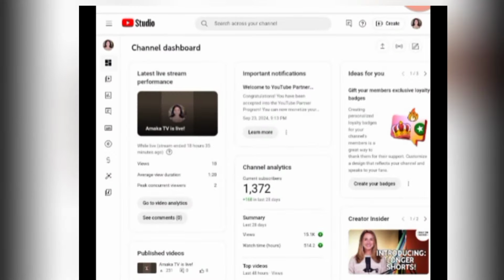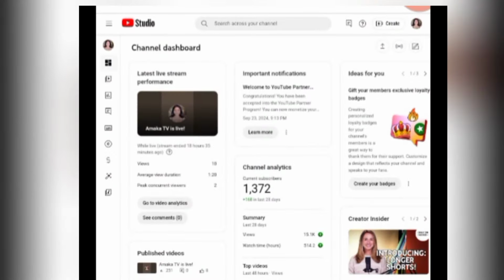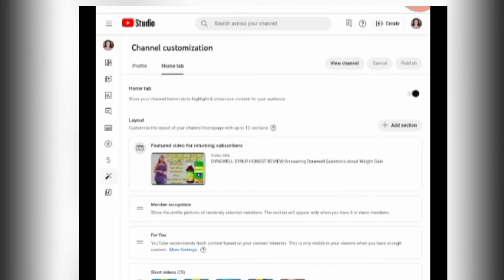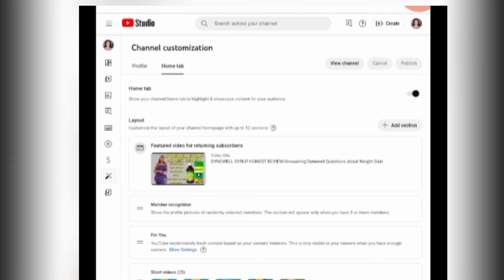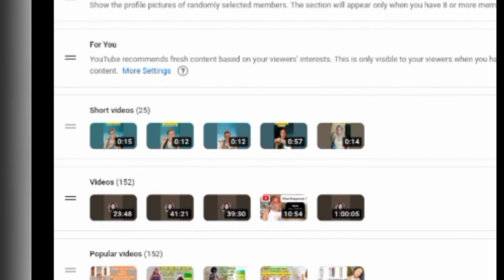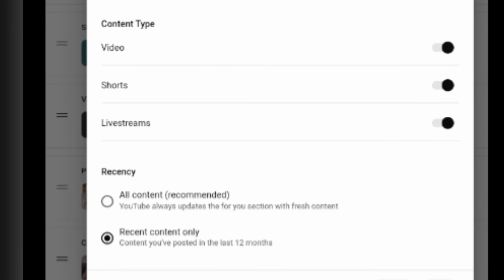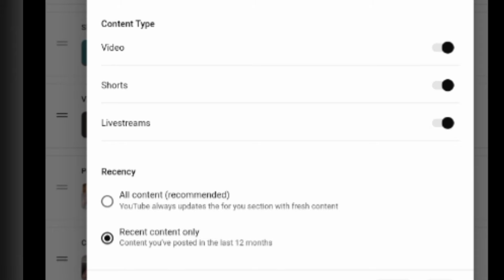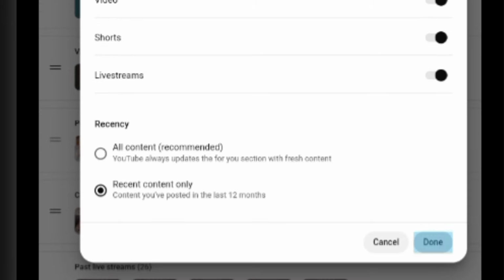If you aren't getting Enough WATCH HOURS and SUBSCRIBERS TURN OFF this on YouTube Studio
Turning off All Content (recommended) changed my channel, I started getting views and Subscribers. YouTube also started recommending my videos to large audience. In today's video I shared how I was able to get views and Subscribers and monetized my channel with the help of turning on recent content only.  If you want to grow on youtube, you want YouTube to start recommending your videos and gain watch hours and Subscribers fast turn on your videos to recent content only on YouTube studio.

This video is about how to get more subscribers fast, how to get more views on your videos, how to make YouTube recommend your videos, how to set your YouTube channel, how to grow fast on YouTube, how to grow fast for small creators.